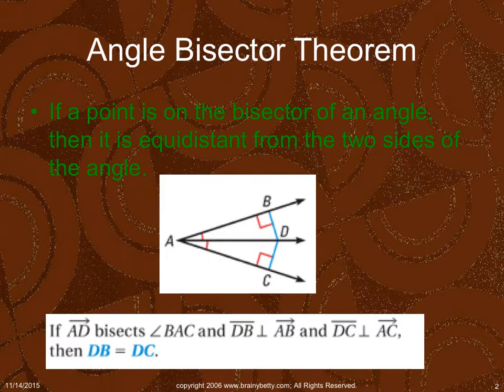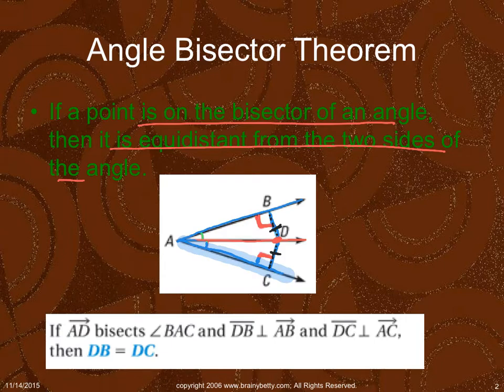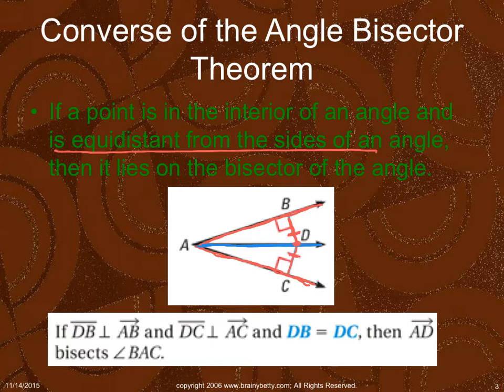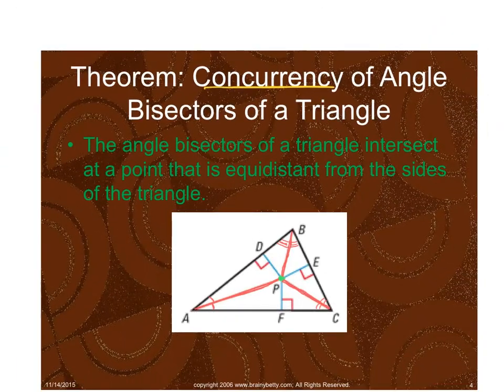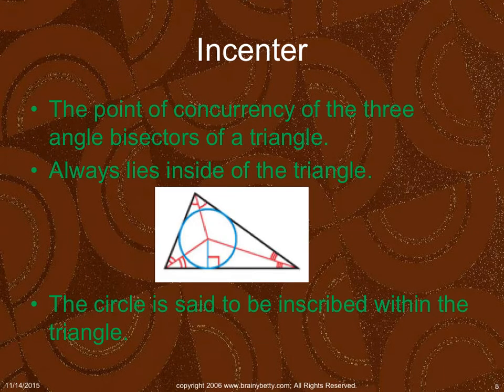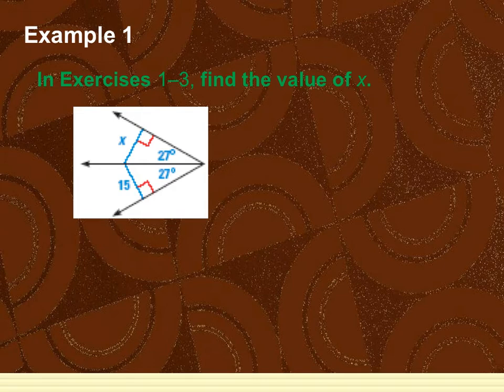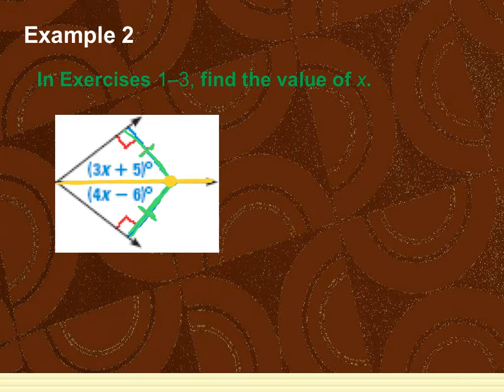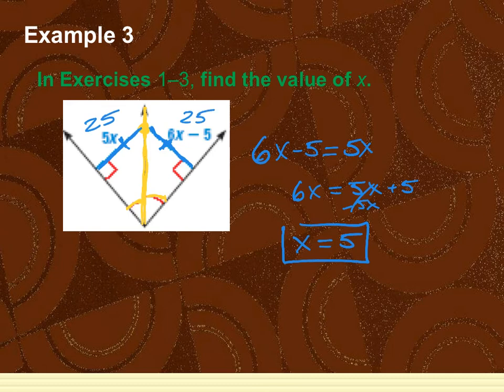11.5 Geo Honors Chapter 5 Lesson 3